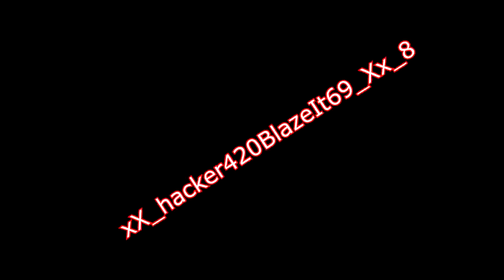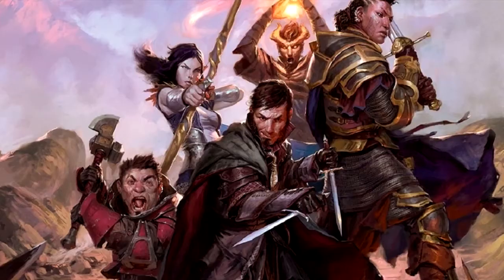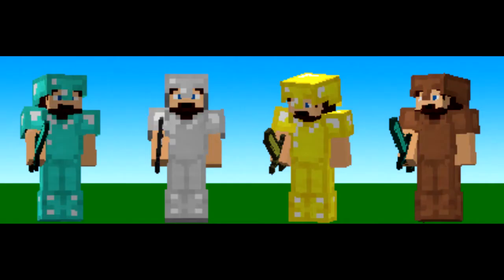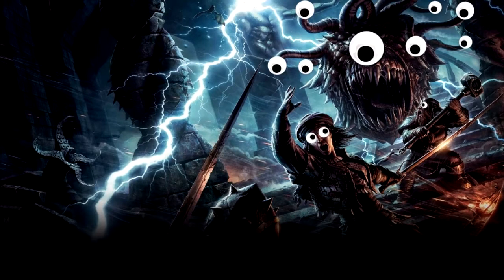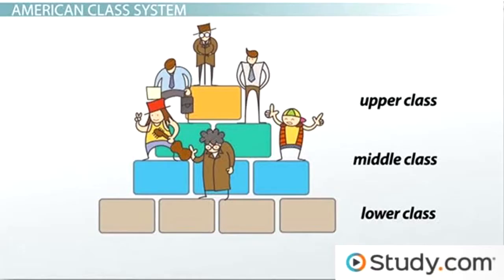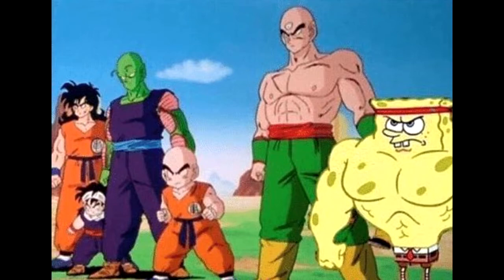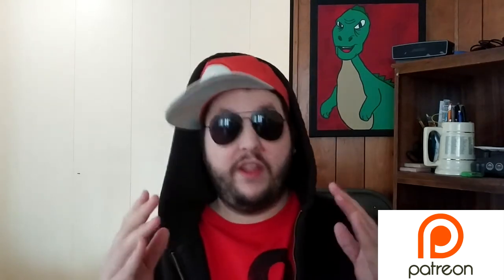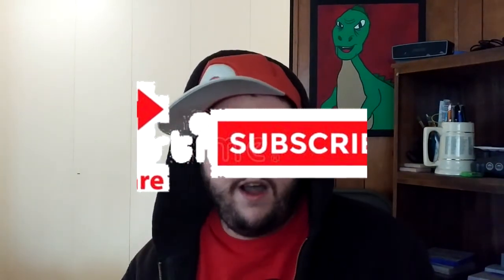The First Result When You Look For A Tutorial | Goffus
I actually hate myself after making this video...